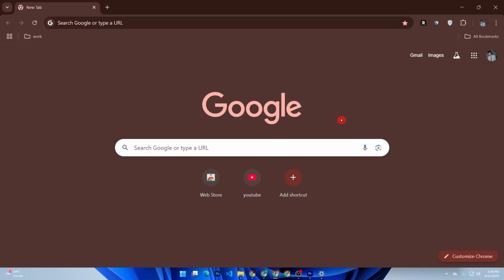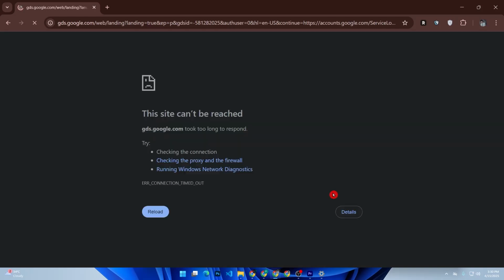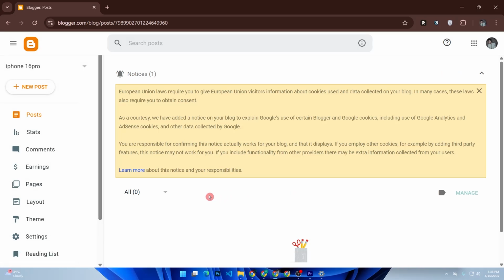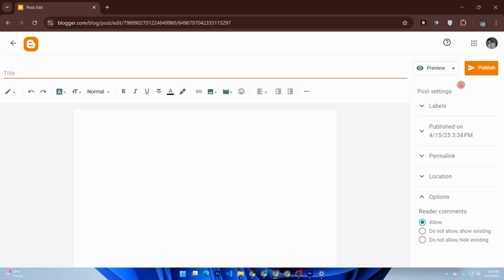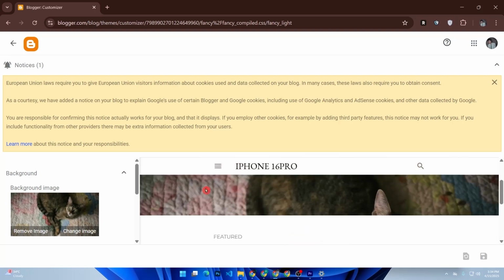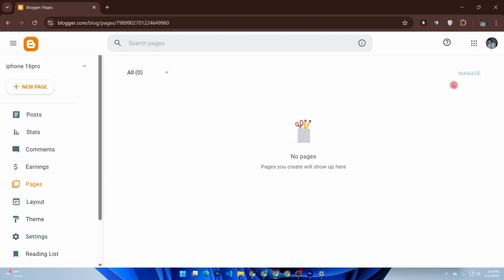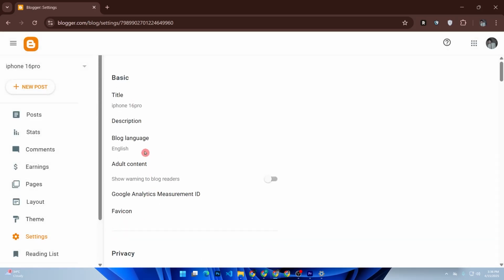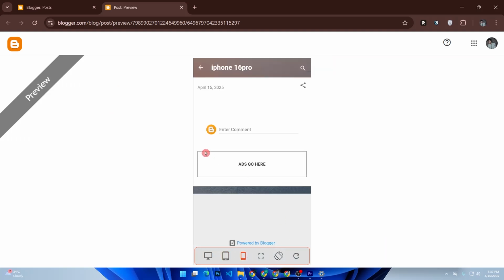Blogger Tutorial For Beginners - 2025 | Step By Step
In this video, we dive into a step-by-step Blogger Tutorial for Beginners, showing you how to create and customize your very own blog! Whether you're new to blogging or just getting started, this tutorial will guide you through everything you need to know—from setting up your account to publishing your first post. Get ready to share your thoughts and ideas with the world!